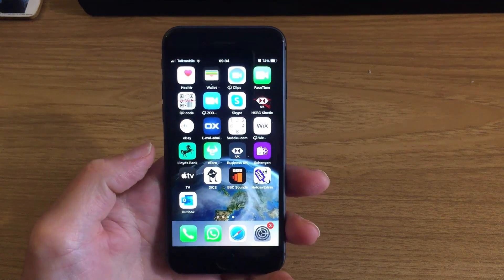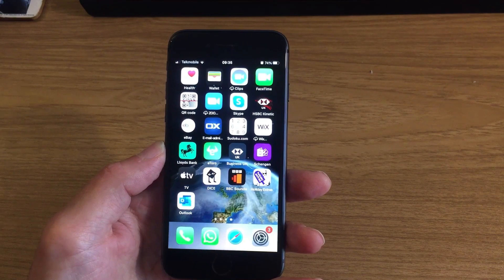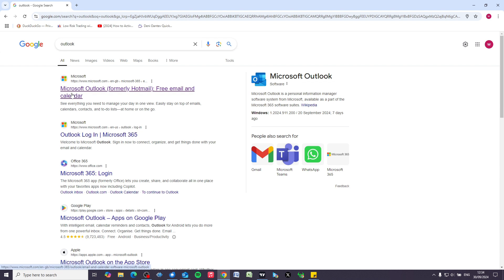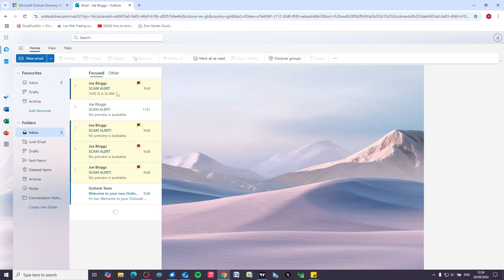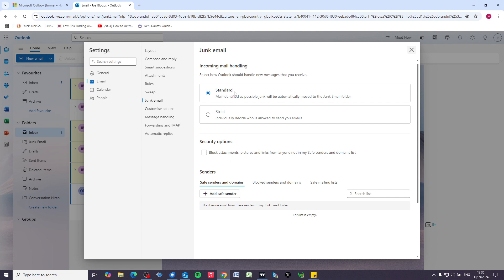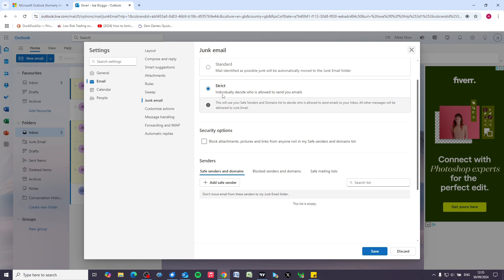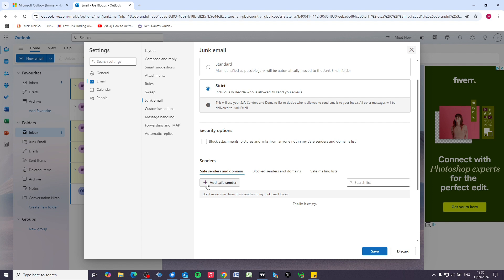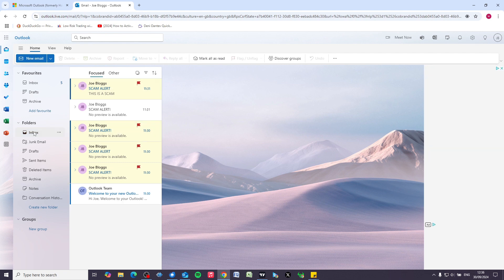How To STOP ALL SCAM EMAILS On Your Phone - OUTLOOK & HOTMAIL or MSN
If you are using a mobile / cell phone (iPhone / Android / google etc) and use Hotmail, Outlook or MSN for your emails, here's the way to stop all malicious, scam, phishing or junk emails.

You will need access to a laptop or desktop PC to do this, Windows or Mac.

I also recommend changing your password if you think your account has been hacked.